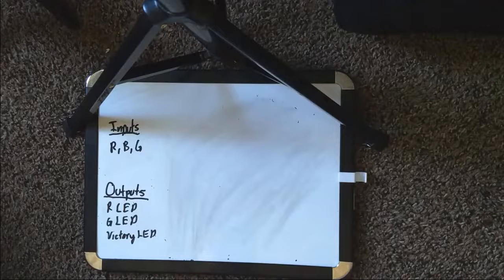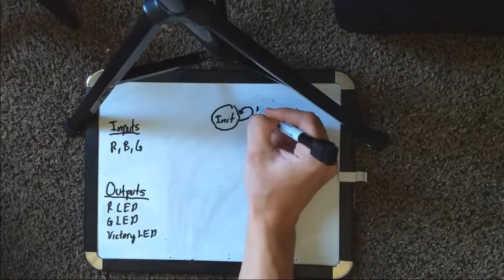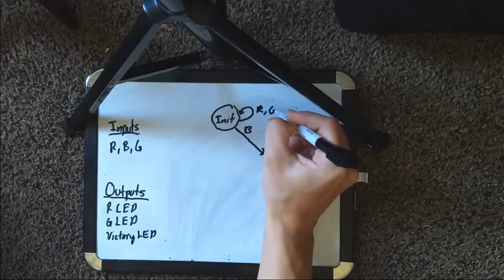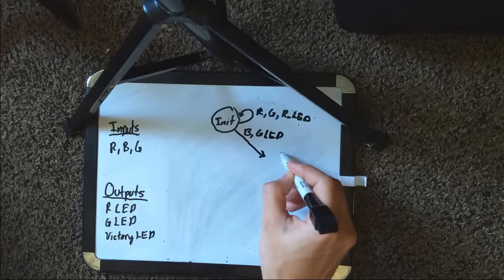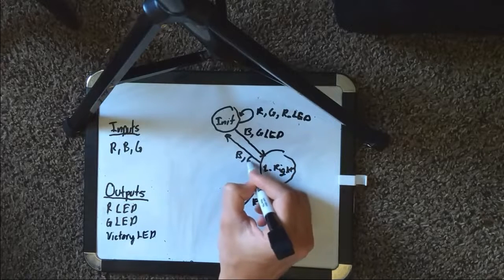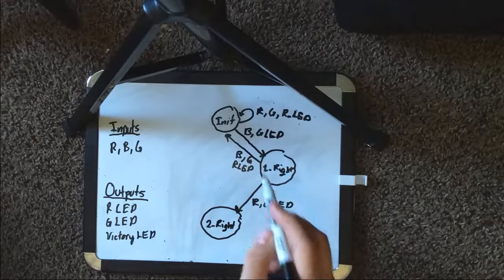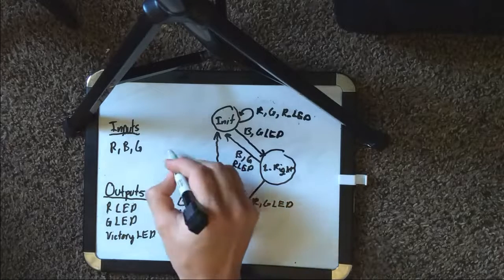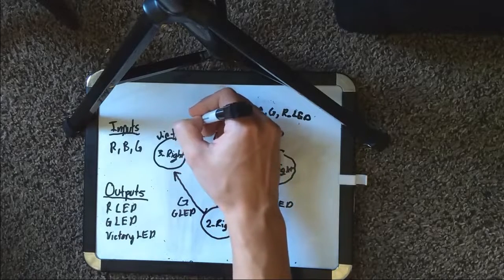State Machines 1: Drawing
State machines are an important concept for programming embedded systems. Upgrade your project with a state machine!